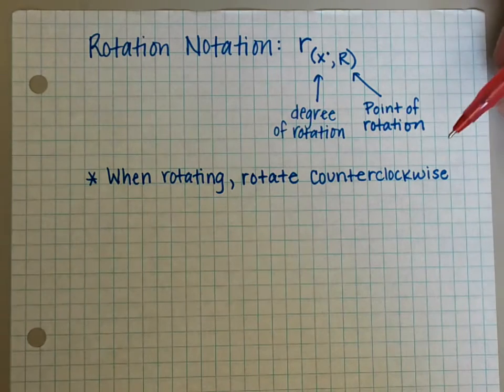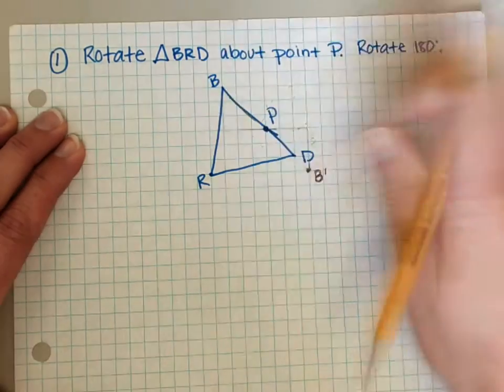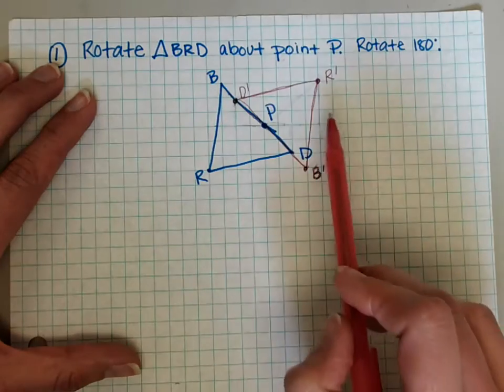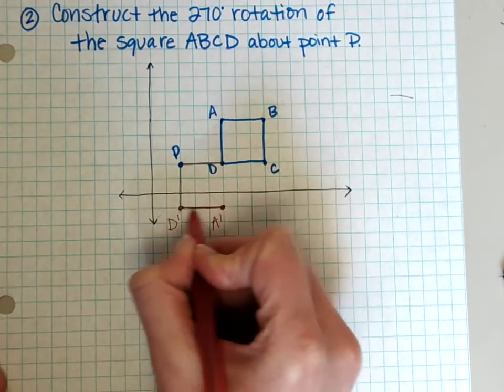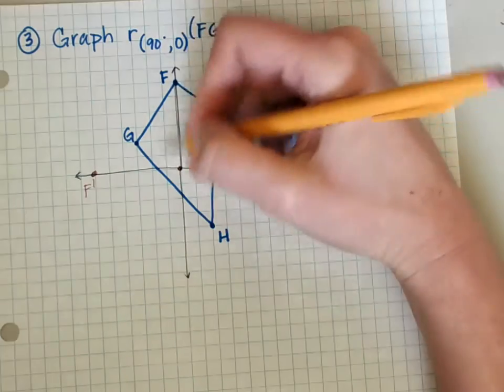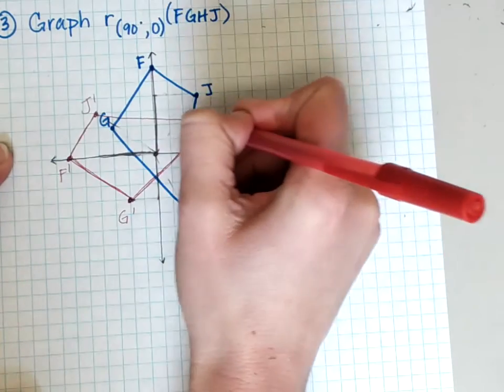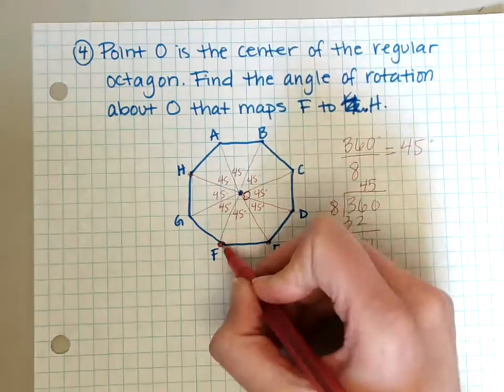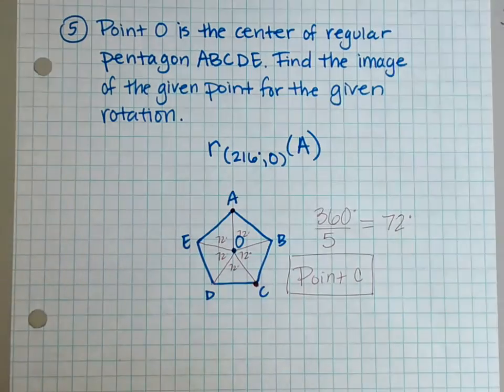8.3 Rotations Video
Students will learn how to rotate geometric shapes about points in a coordinate plane.